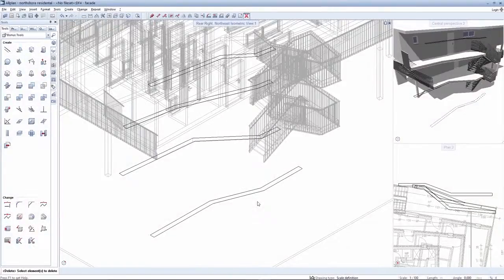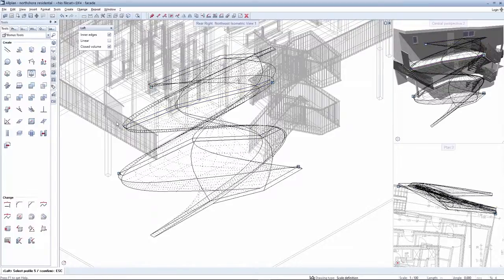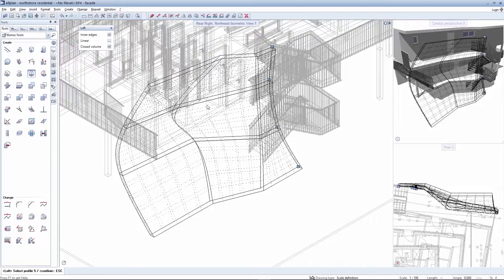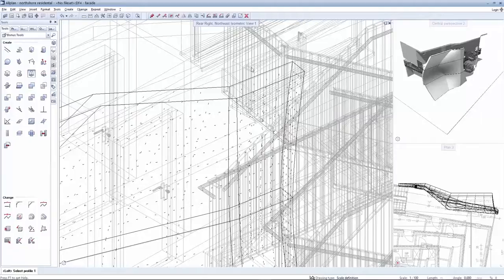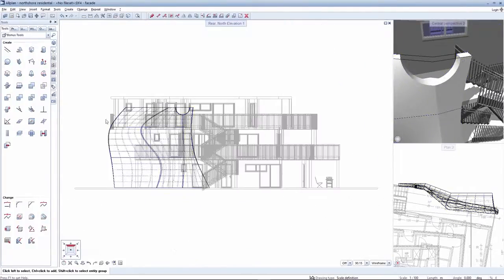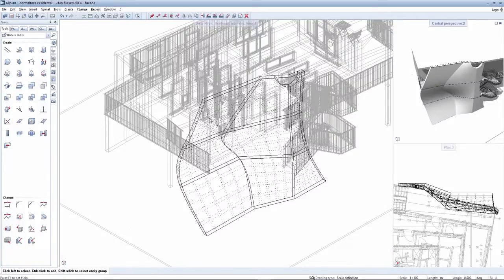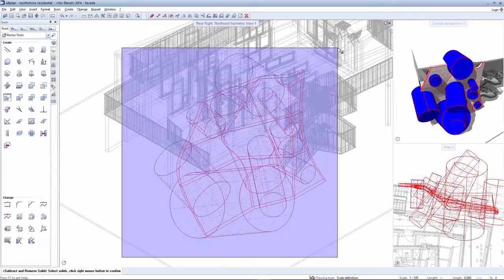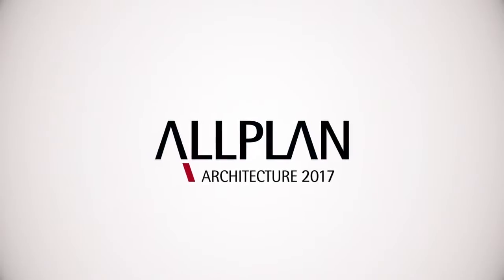Allplan Architecture 2017 3D Modeling Loft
Due to the integrated parasolid modeling kernel, a large number of new options are available to you. For example, 3D solids without any previous polygonization can be modified simply and precisely. The system allows the editing of random points, straight or curved edges and the surfaces of 3D elements. In addition, the user-friendliness and the workflows in 3D modeling have been optimized at various points.

As of Allplan release 2017-1, you can now assign favorite hatchings, line styles and area styles to user-defined architectural elements for display. The properties of one user-defined architectural element can be easily and quickly transferred to another using the pipette function.